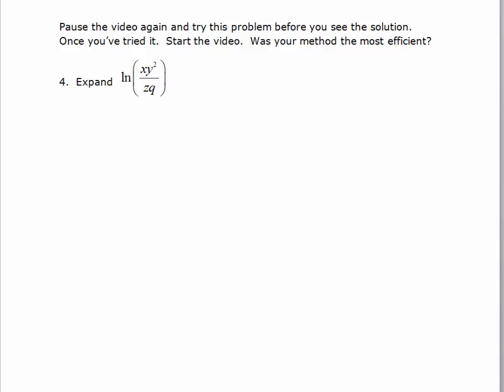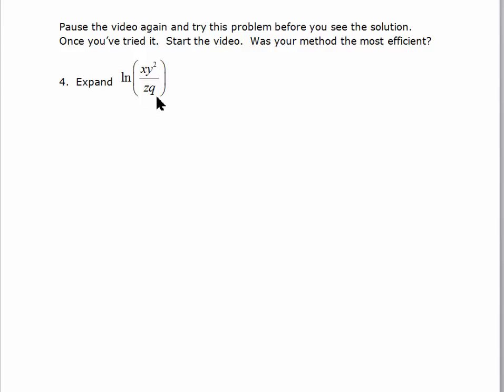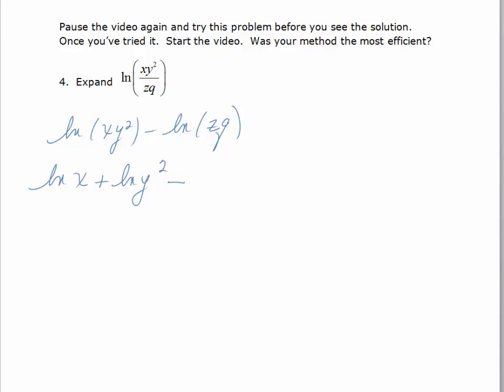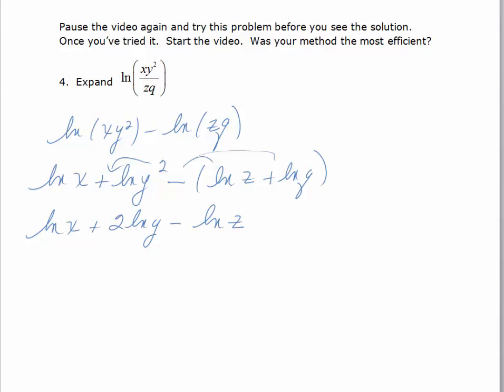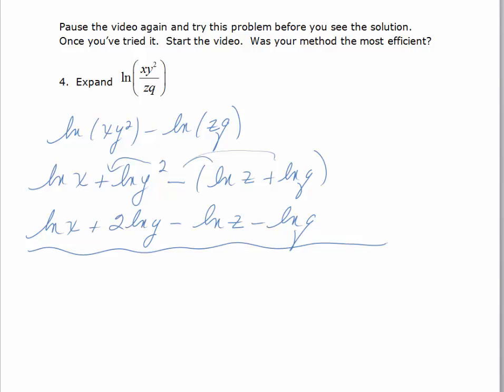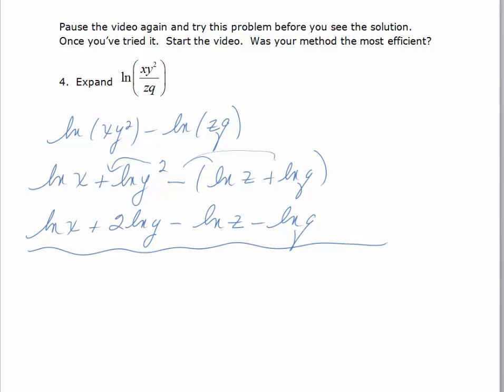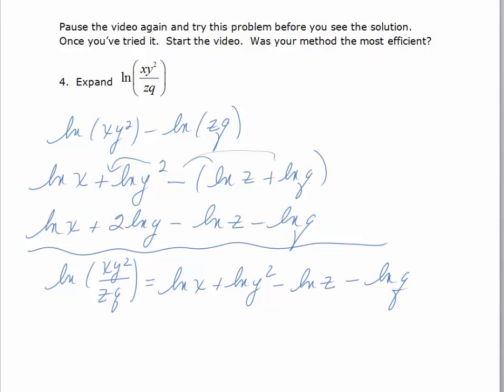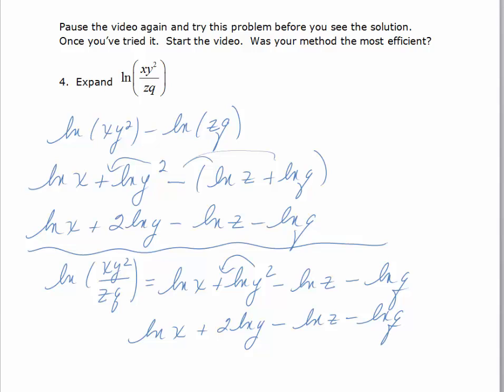Properties of Logarithms 3